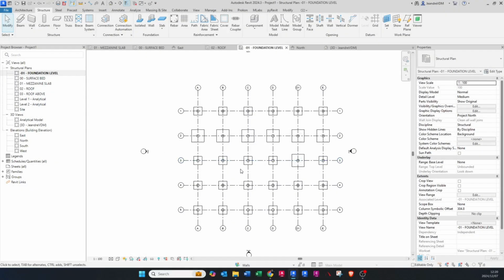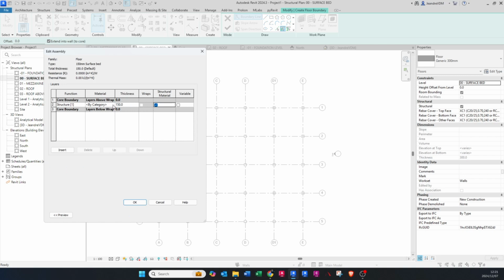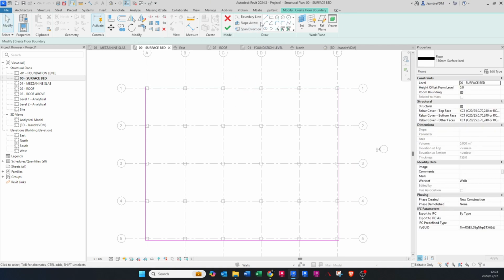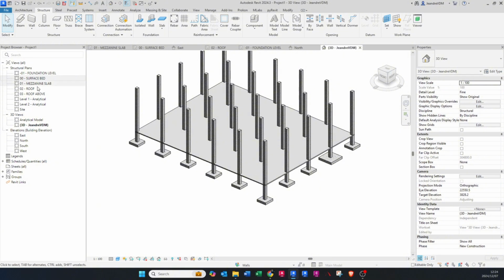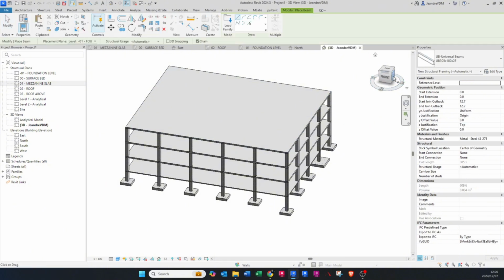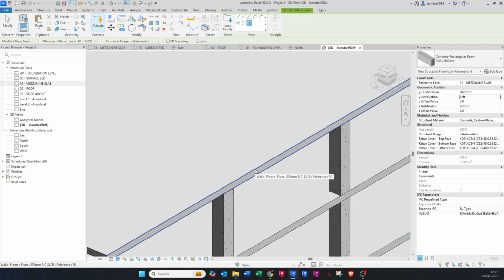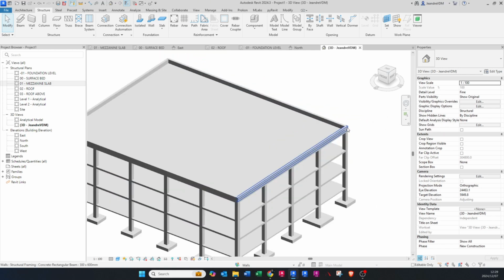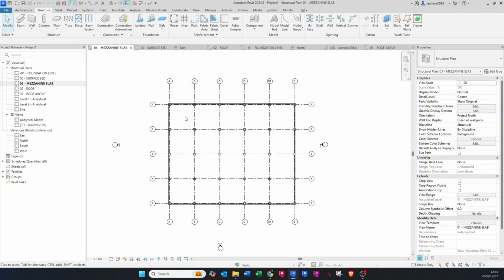Lesson 4: Structural Floors and Beams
Understanding Structural Floors and Beams.

More Revit beginner tutorial videos to follow.